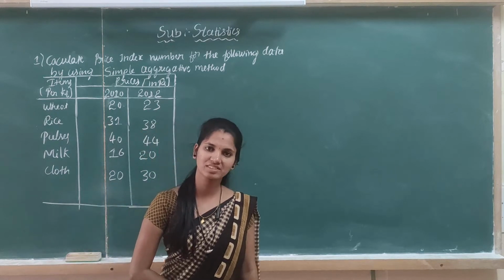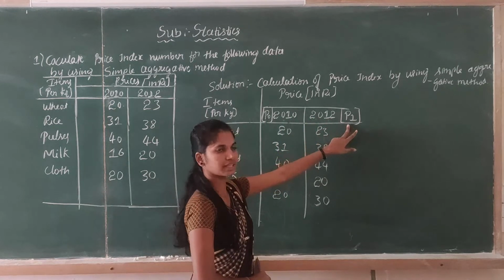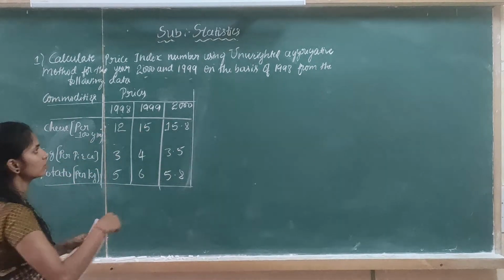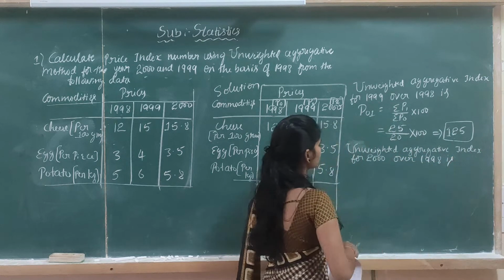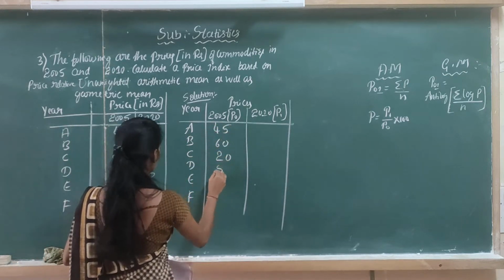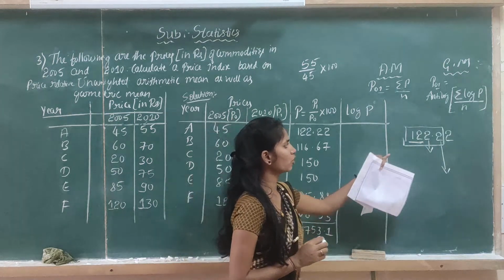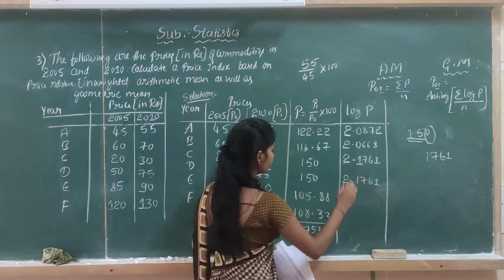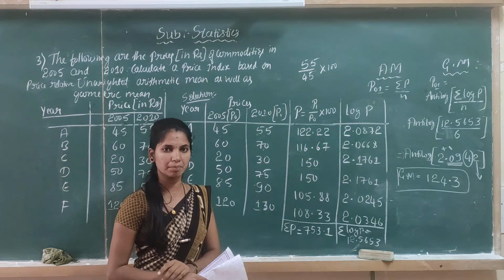Index Number Part-08 By Shilpa K .Kumadvathi PU College ,Shikaripura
Illustration on Simple Aggregative Method and Simple Average Price Relative Method (AM and GM)